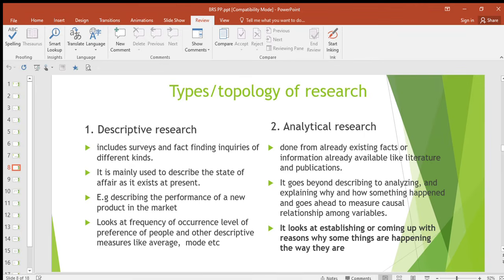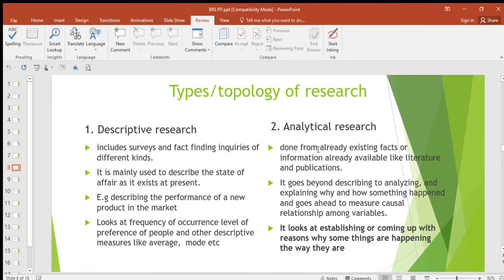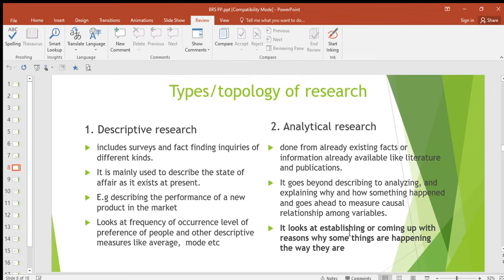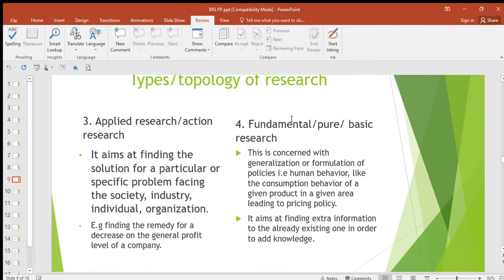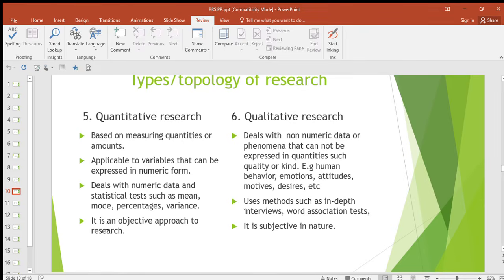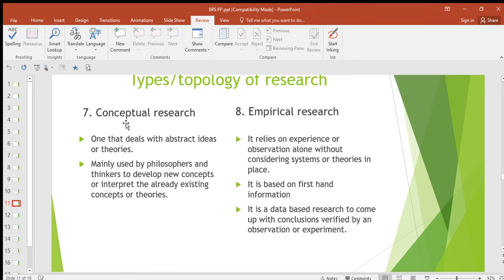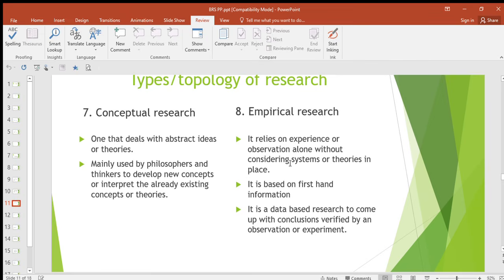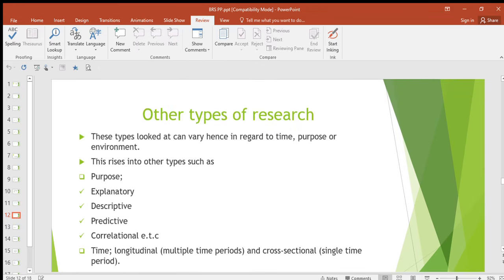The different types of research (@NAISHAACADEMY )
All the best (@NAISHAACADEMY )